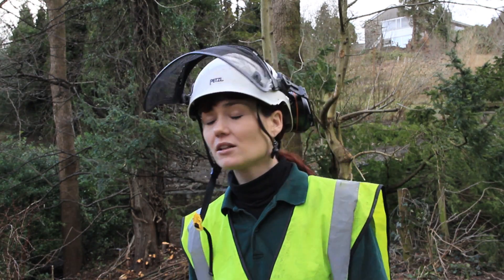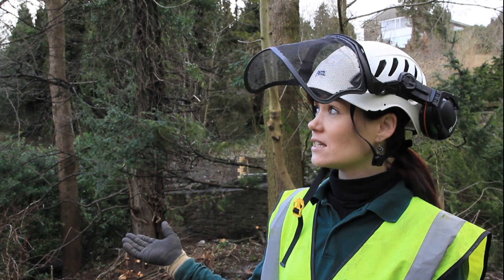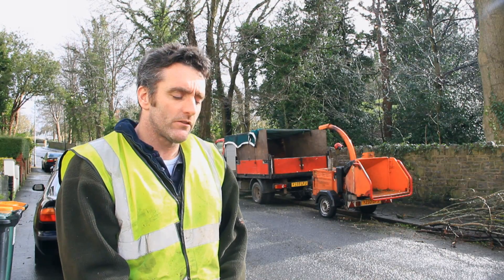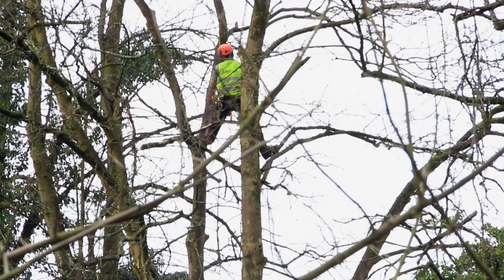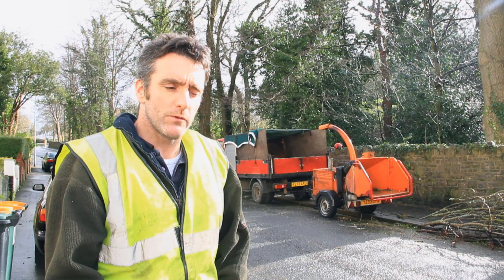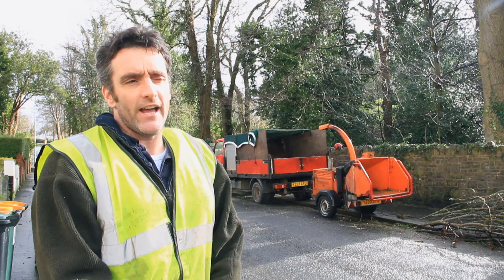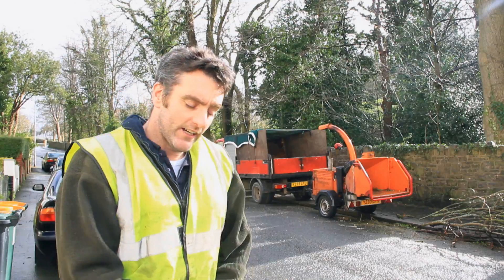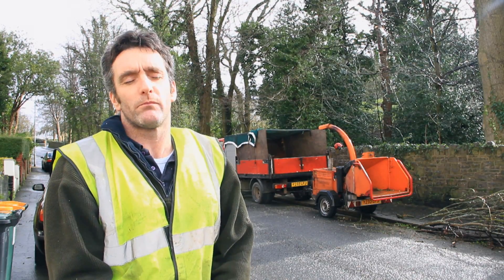Woodland Park Restoration , Newport, Wales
A small urban valley in Newport's Woodland Park is in the middle of a three year restoration project being run by Maindee Festival Association. Extensive laurel, that choked the understory was removed in 2013, along with a load of flytipped waste. In early 2014 we worked on many of the mature trees. In this short video, Maz Pope gives an overview of this recent work and Ben Daniel discusses the merits of a light touch when it comes to canopy reduction. Many of the trees had been pollarded some years ago, but then not subsequently managed. These lapsed pollards have been the main focus of Ben's work. The video ends with shots of Chris Wood, a local chainsaw sculptor, carving a fallen beech that had blocked the path for many years. Restoring this old path is one of our next tasks for 2014.